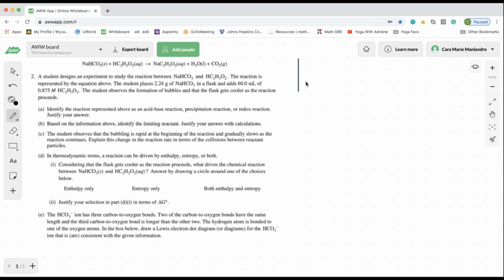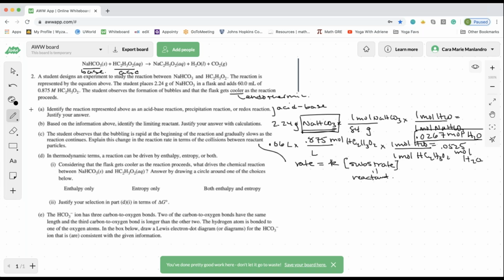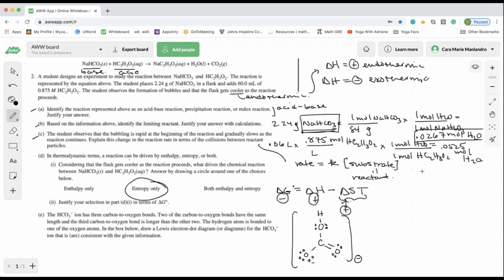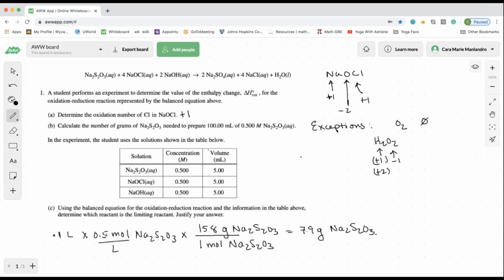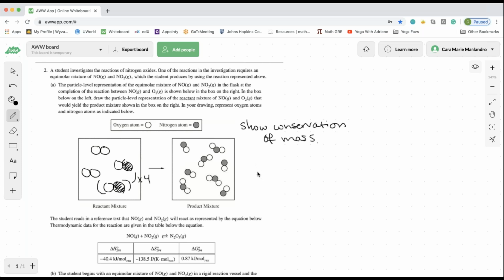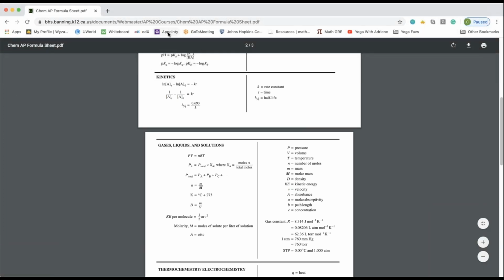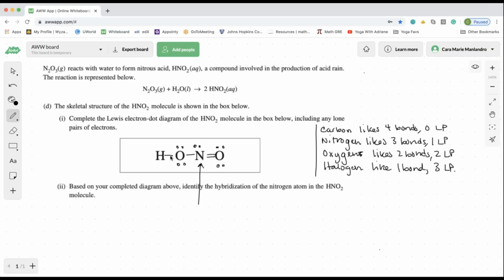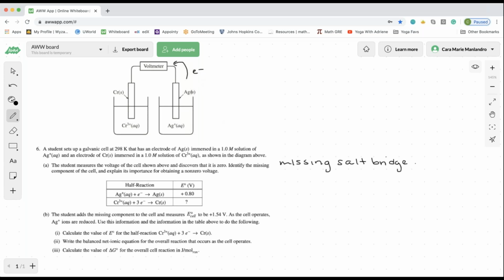AP Chemistry FRQ with CM 4/29/20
This is the free lecture that took place on 4/29/2020 with Cara Marie M.